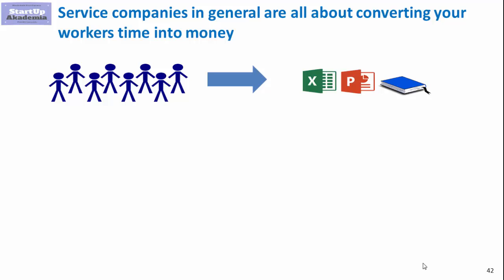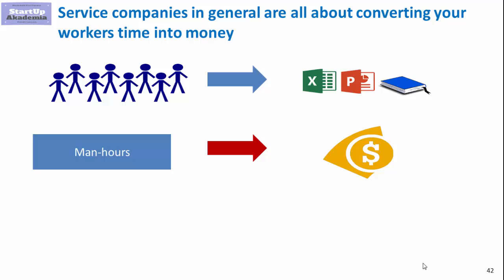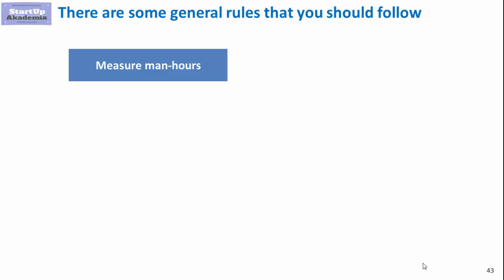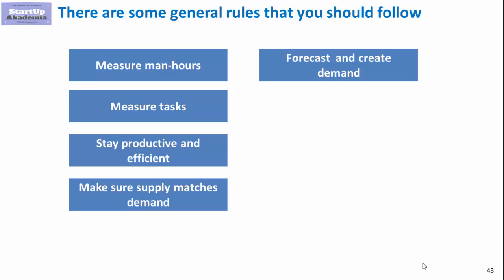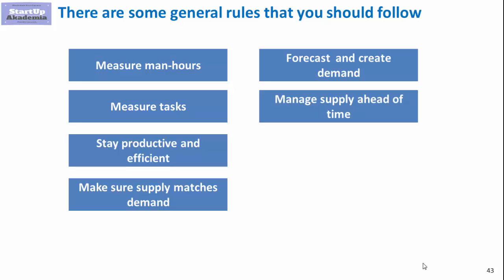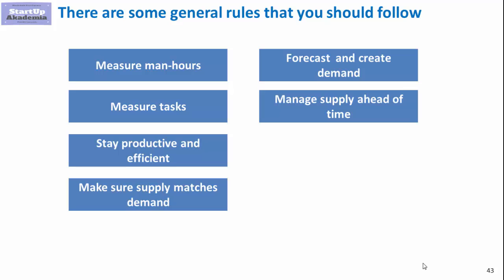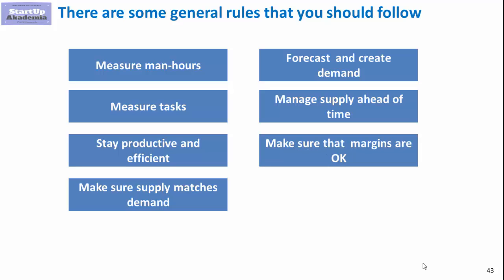Introduction to service company business model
Here we will talk about the business model of a service company and consulting firm. It is an introduction to modelling it in Excel. I will show you briefly what is the most important thing and how you should approach it. This video is a part of extensive course on how to start and run consulting firm.